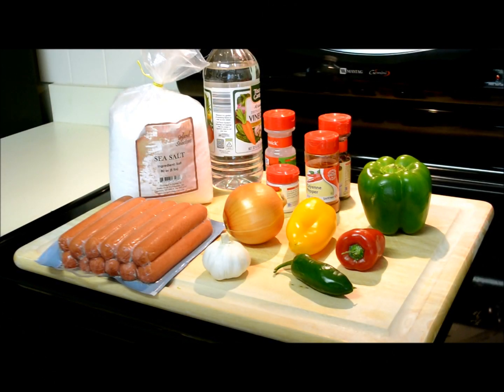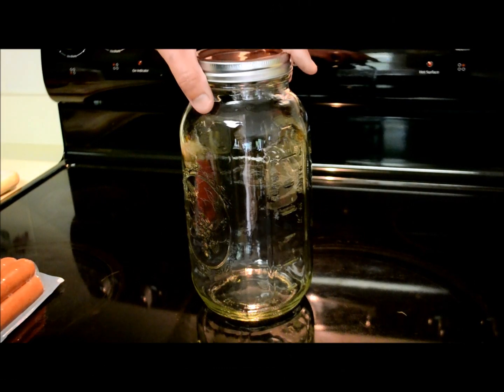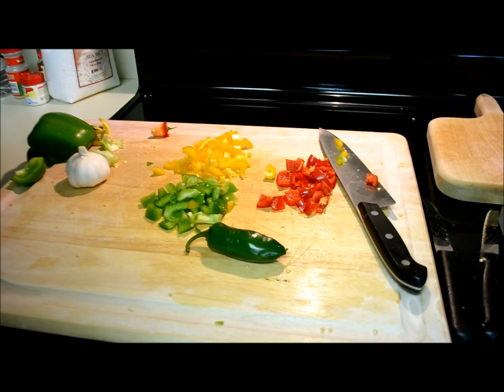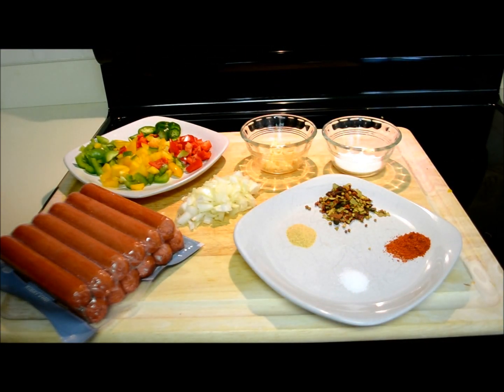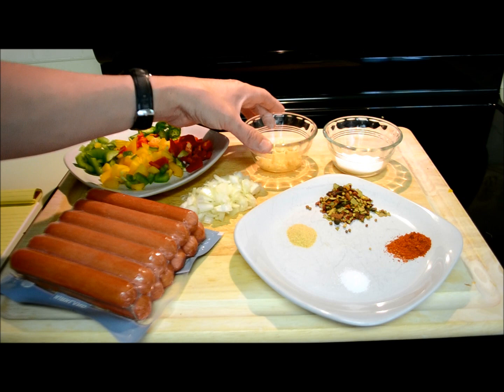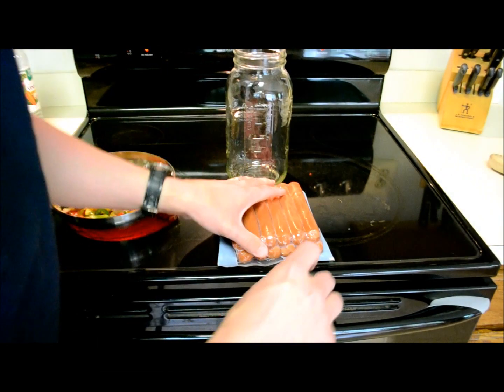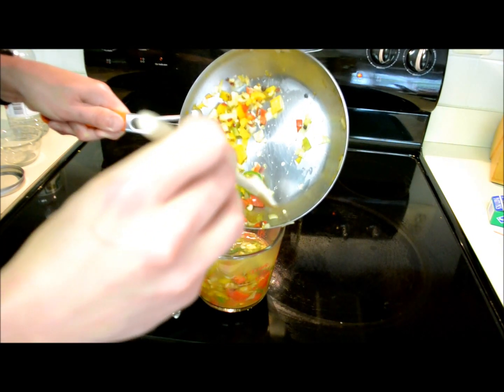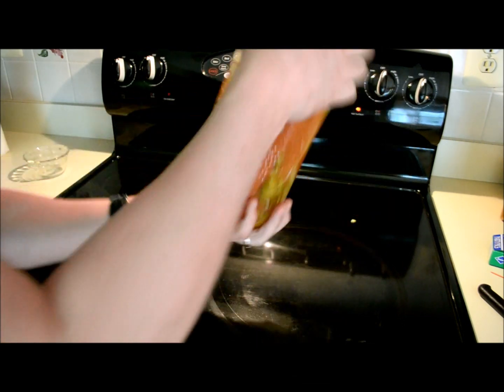How To Make Pickled Sausages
A detailed recipe and how to video showing an easy way to make the World's Best Tavern, Bar, Pub Style Pickled Sausages